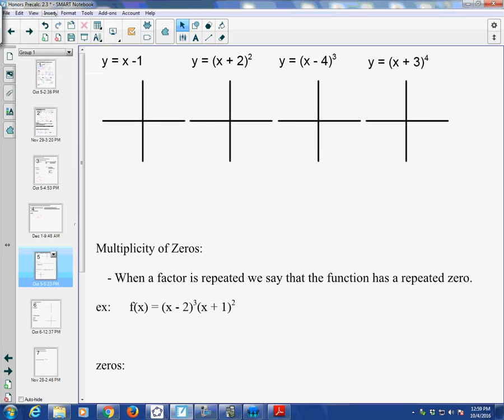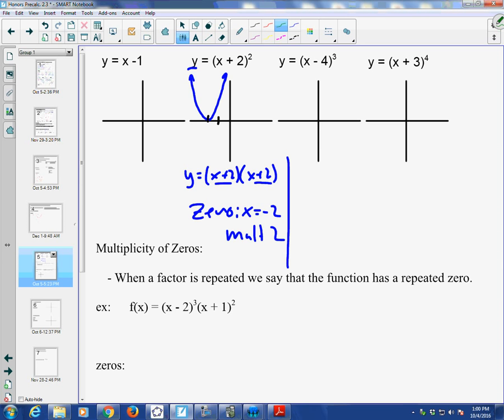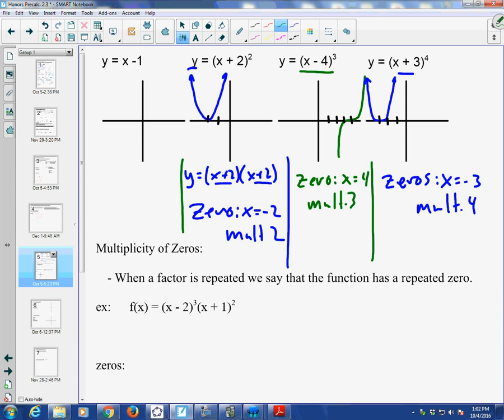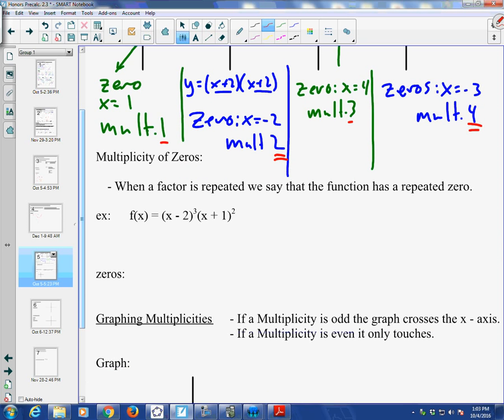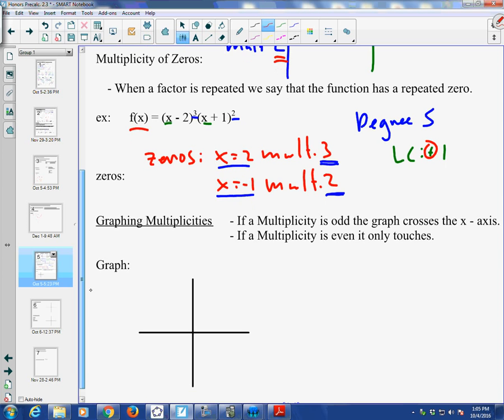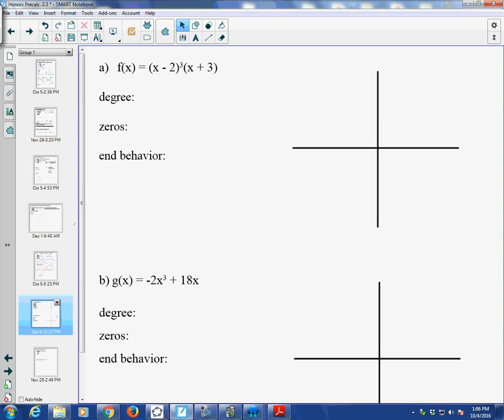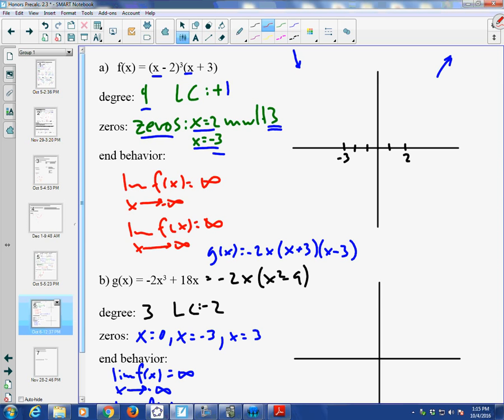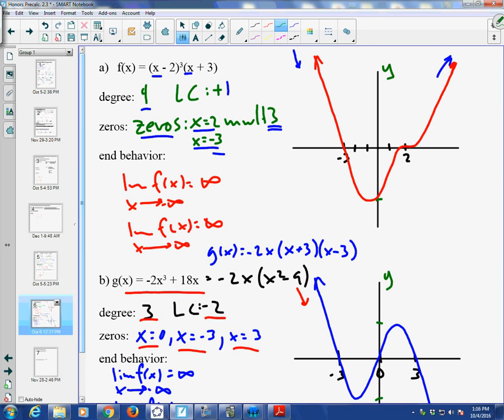Honors Pre-Calc. 2.3 C